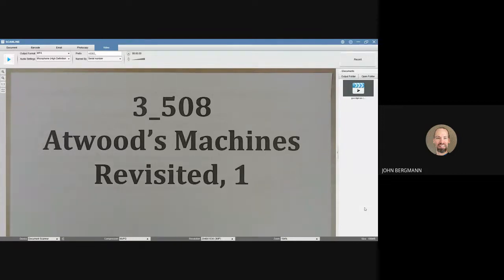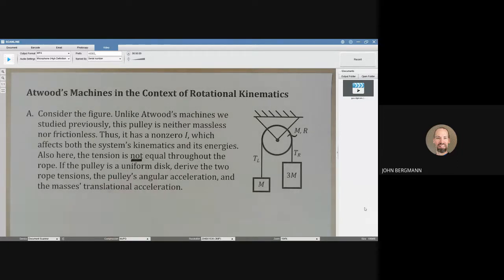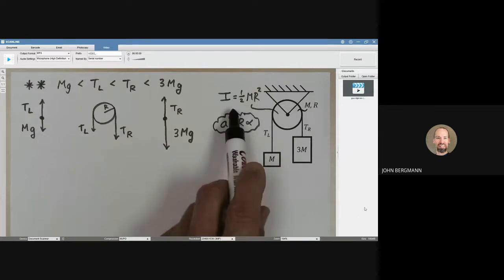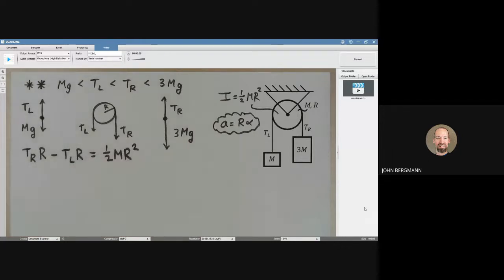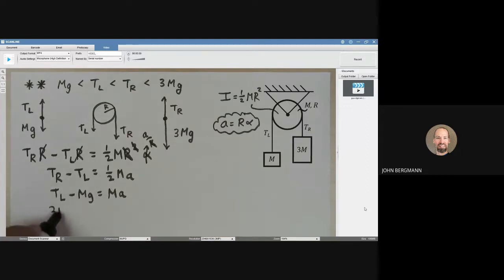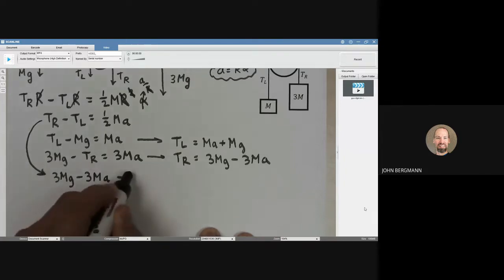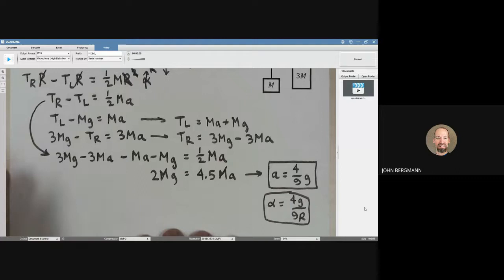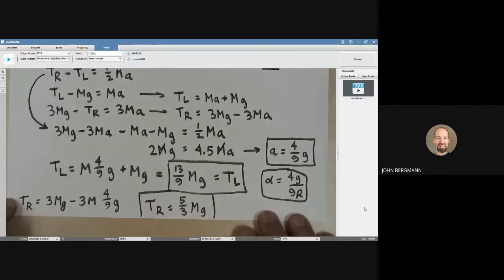3 508 Atwoods machines revisited 1